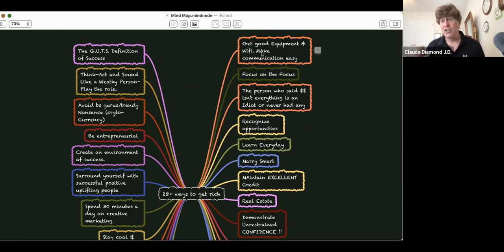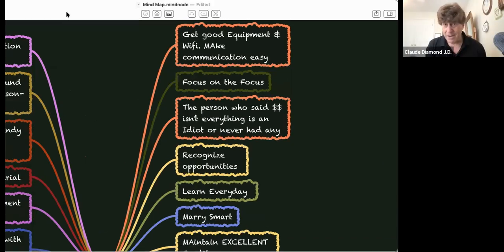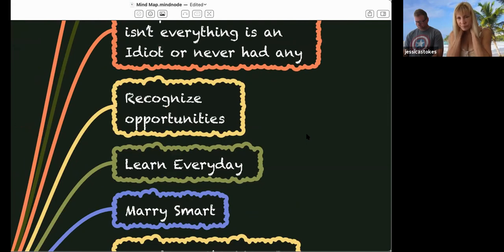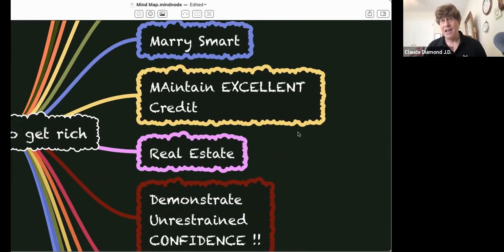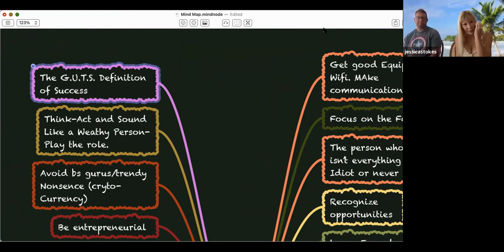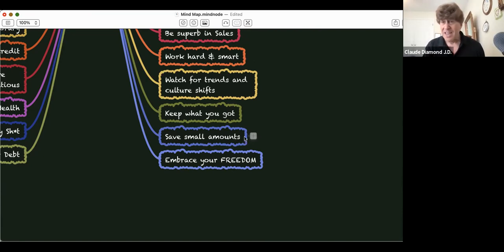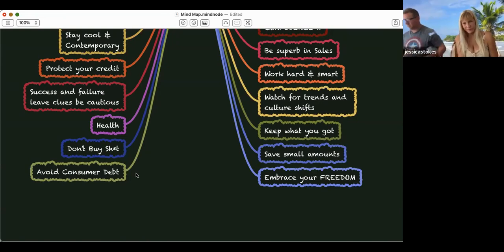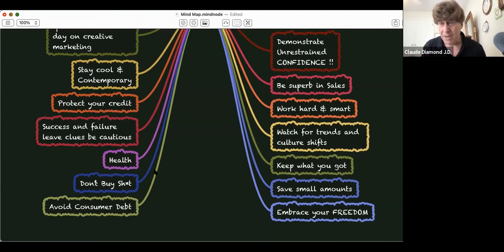28 Ways to become RICH today-Claude Diamond Sales Training